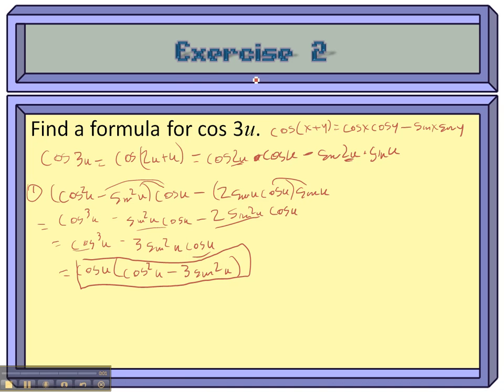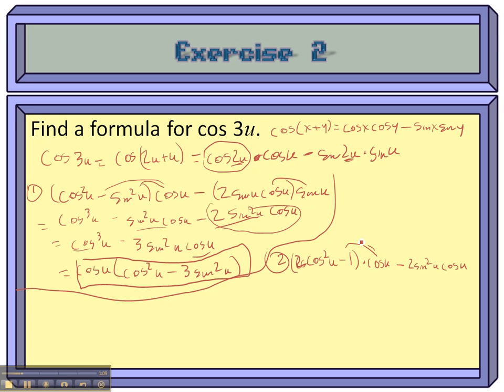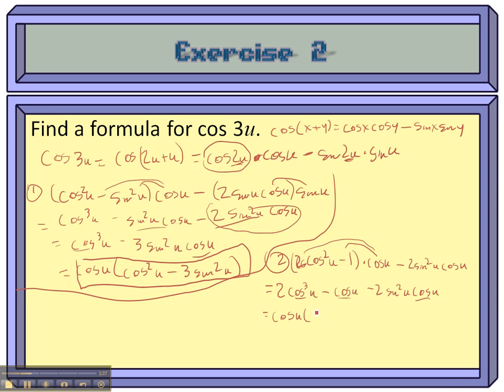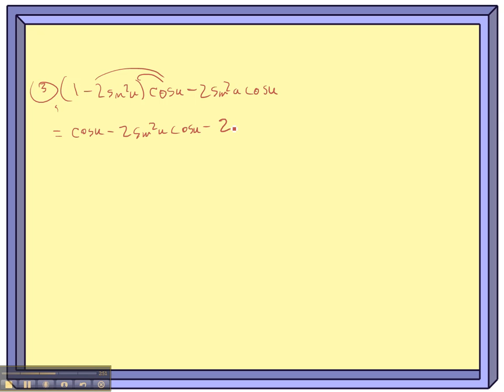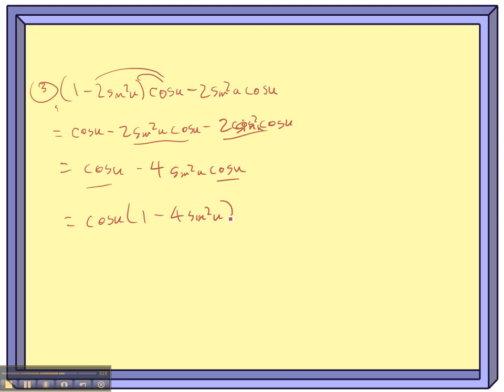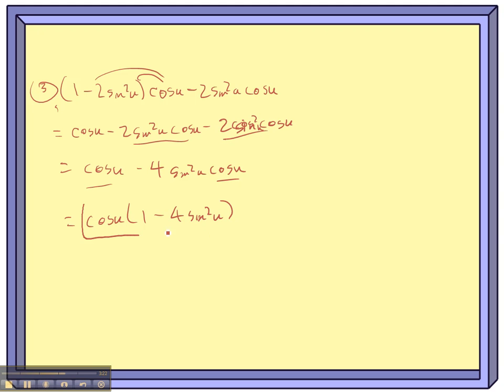5.5: Too Many Trig Formulas: Exercise 2, Part 2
Here's the second part of Exercise 2 from 5.5: Too Many Trig Formulas.